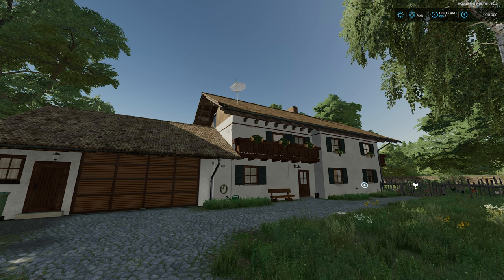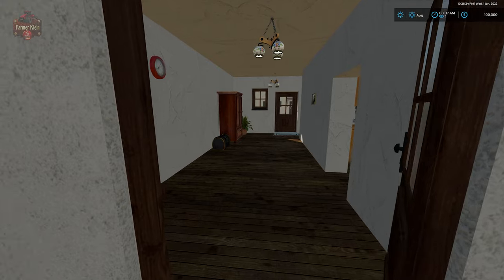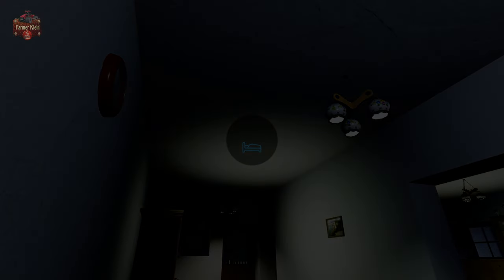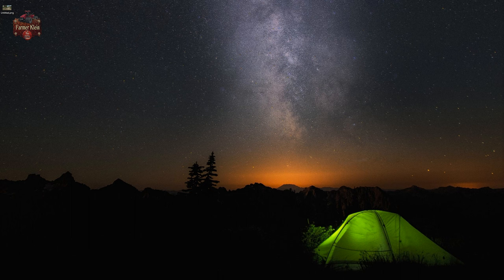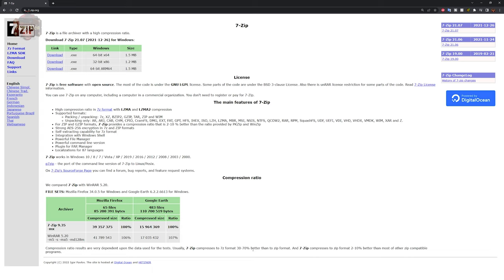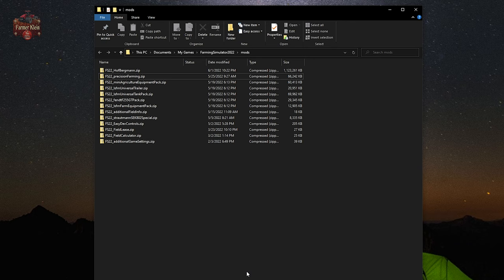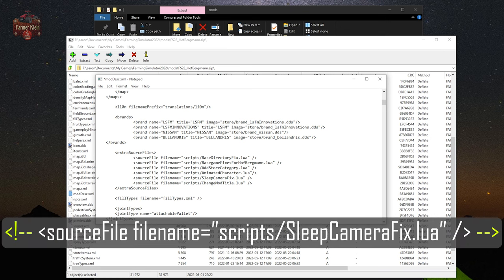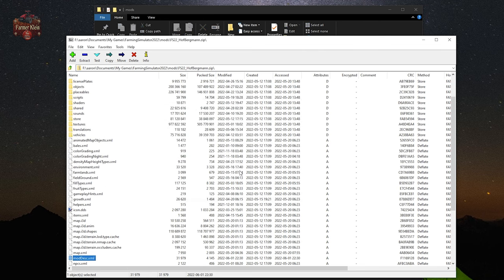👨🏼‍🌾FS22 Hof Bergmann Explained 👨🏼‍🌾 Fixing the sleep trigger after 1.5 update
Today we start our first video in the new FS22 Hof Bergmann Explained series.  To start it all off we look fixing the custom sleep trigger on Hof Bergmann after the 1.5 FS22 update.

Games and Online Game Stores

Epic Games
- Add this code to any purchase - FARMER-KLEIN